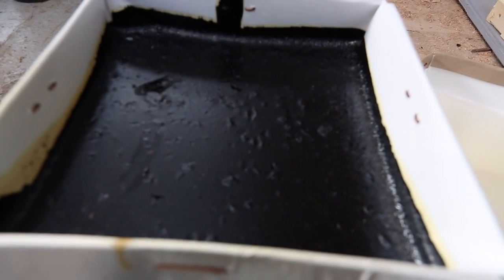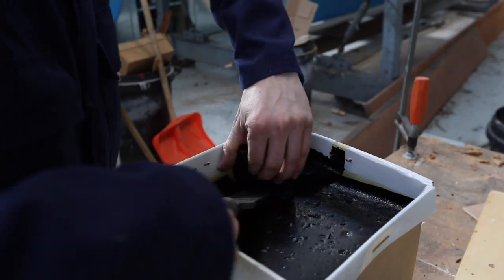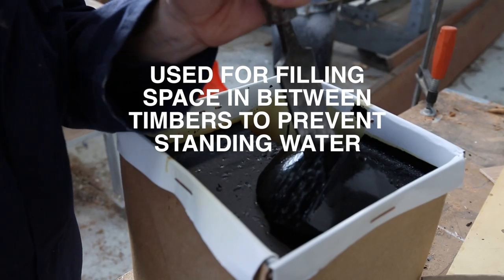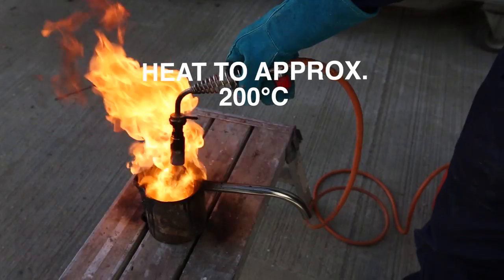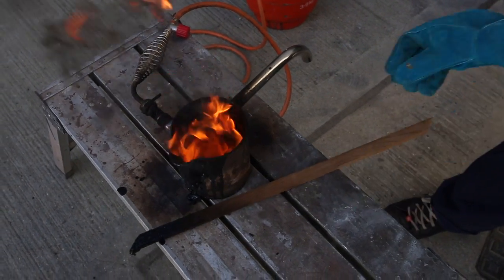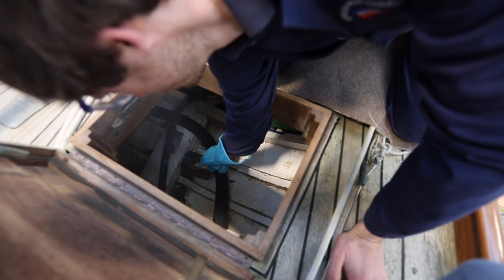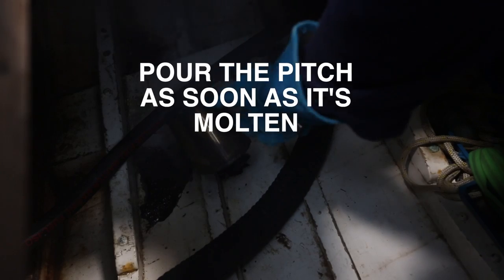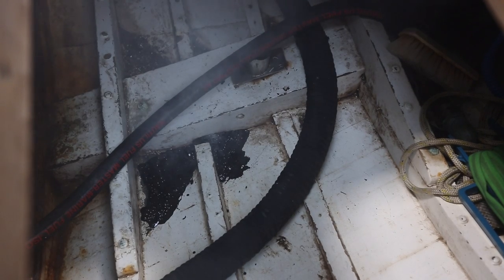How to apply pitch – Boat Building Sessions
Prevent standing water in between the timber frames of your hull by learning to correctly apply pitch (marine glue) with this simple ‘how to’ film.